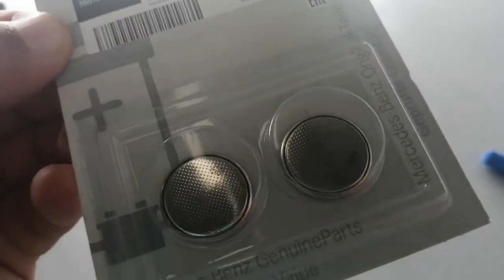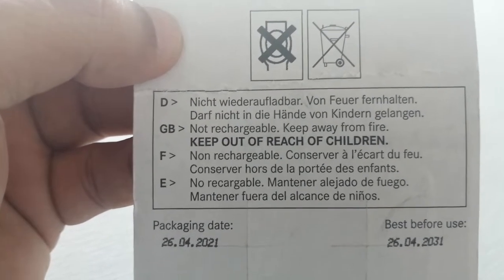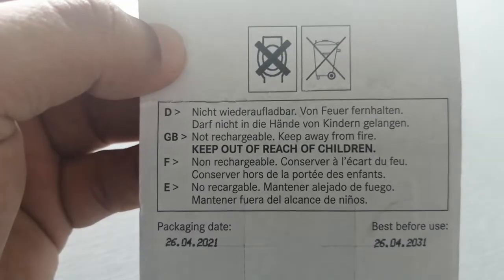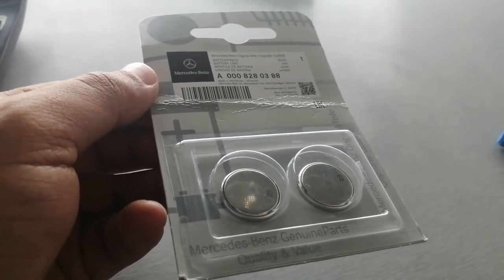remote battery | Ignation key battery | Mercedes Benz Remote Key | MB battery | key bmw battery